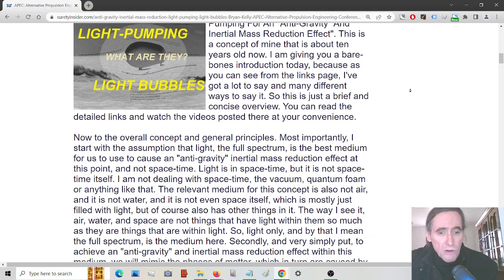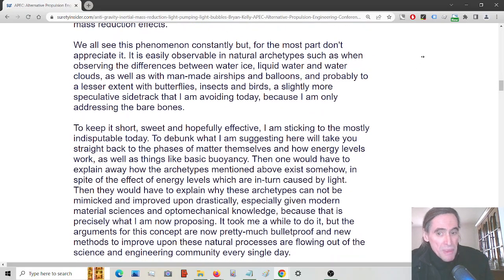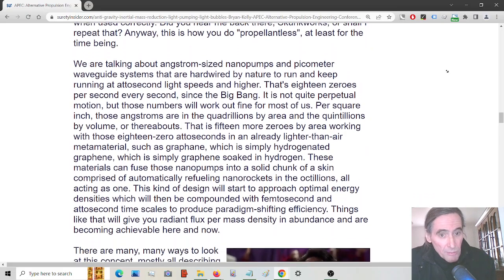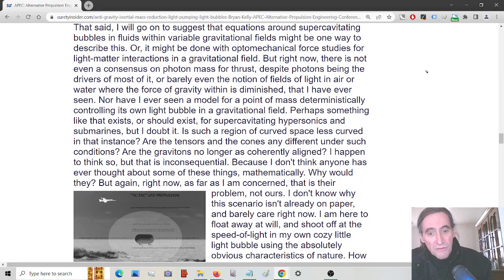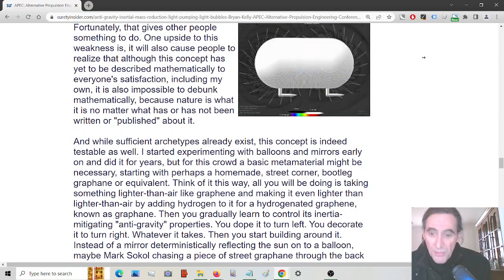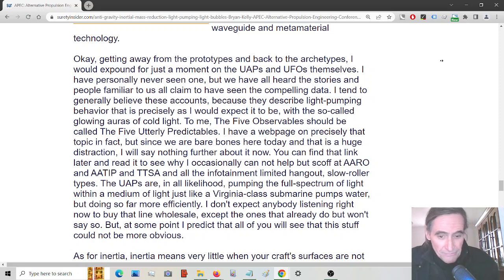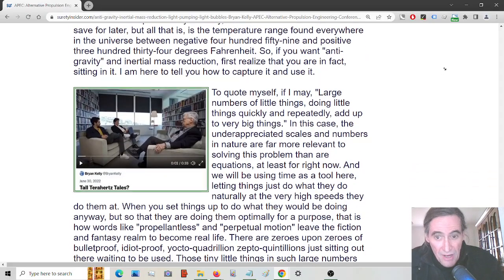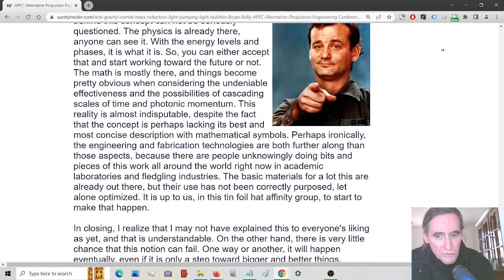Light Pumping For An "Anti-Gravity" & Inertial Mass Reduction Effect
"Anti-Gravity" & Inertial Mass Reduction explained in just 35 minutes. Unfalsified, feasible and achievable starting now. UFOs? Prosaic and mundane.

Multispectral Signatures - Unidentified Anomalous Phenomena Propulsion (UAP)
LINKS RELEVANT TO THE VIDEO

BRYAN KELLY LINKS & LINKS TO MORE LINKS

"Anti-Gravity" Images (Six Pages)

"Anti-Gravity" Webpages

Light Pumping For An "Anti-Gravity" & Inertial Mass Reduction Effect - Web